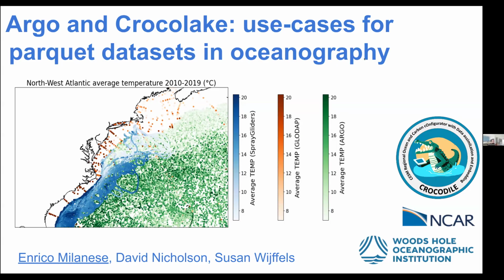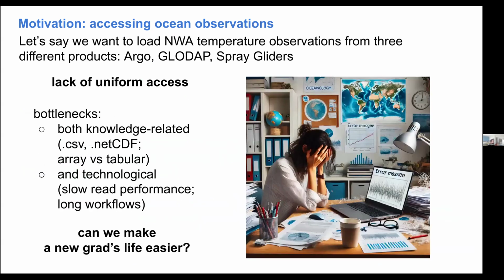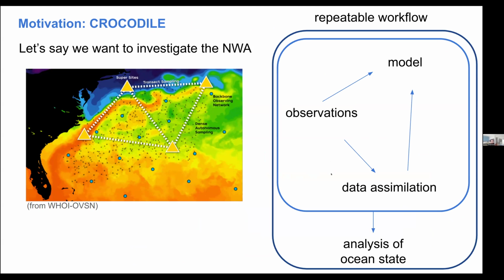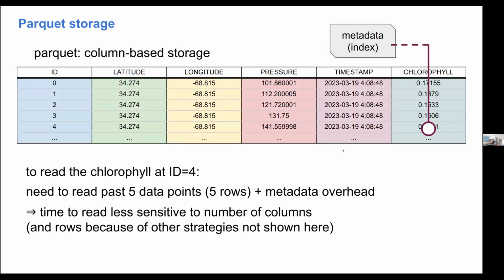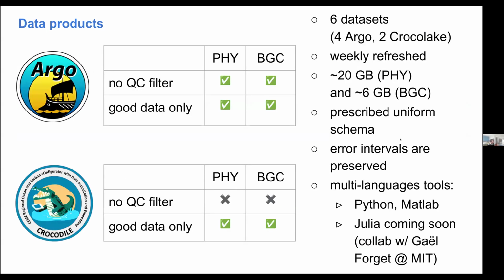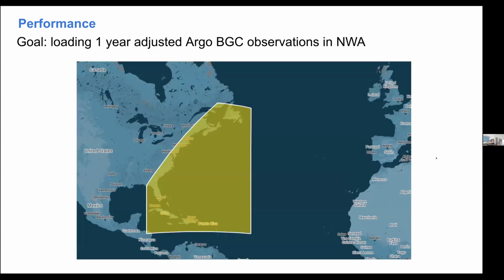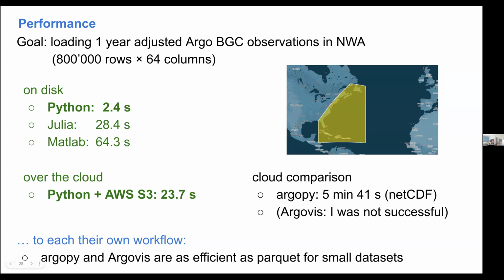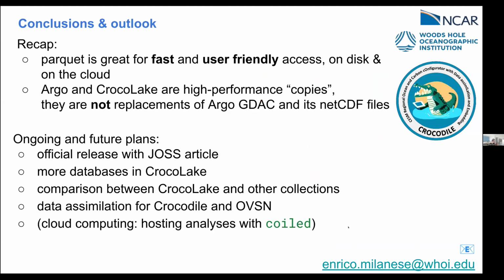Use-cases for parquet datasets in oceanography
Spring 2025 showcase close-out: Lightning talks!

Talk #2 - “Use-cases for parquet datasets in oceanography” by Enrico Milanese